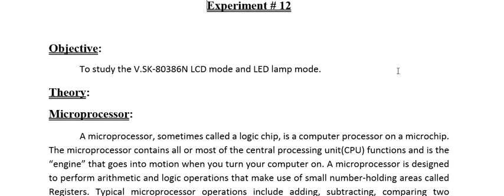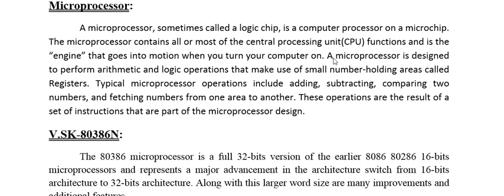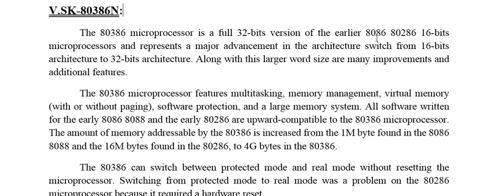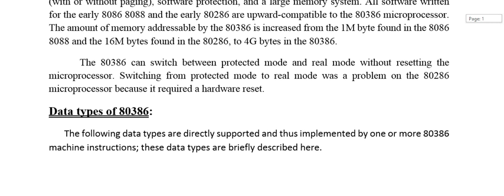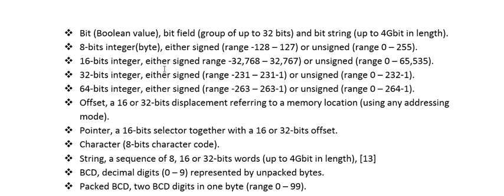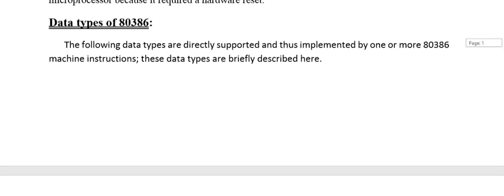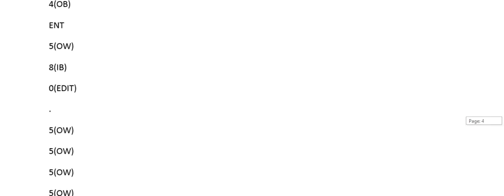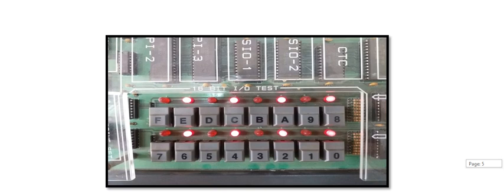Lab 12 V.SK-80386N LCD mode and LED lamp mode By Engr. Raheela Khalid